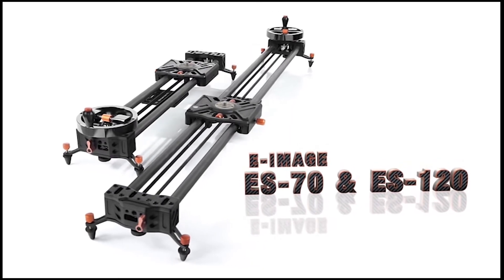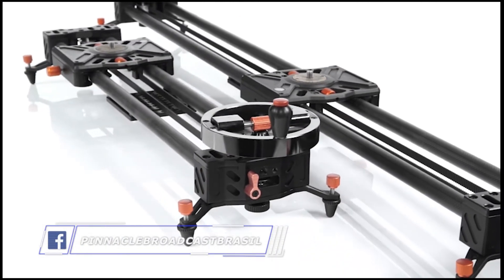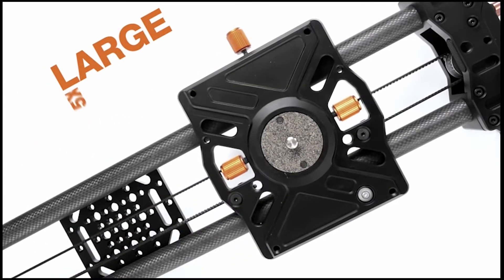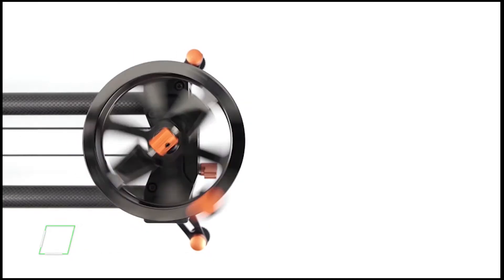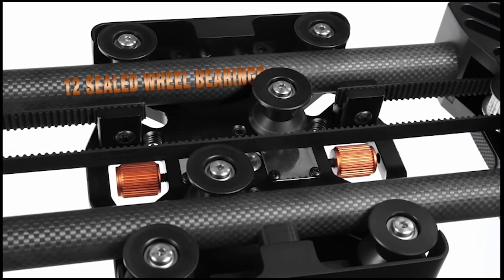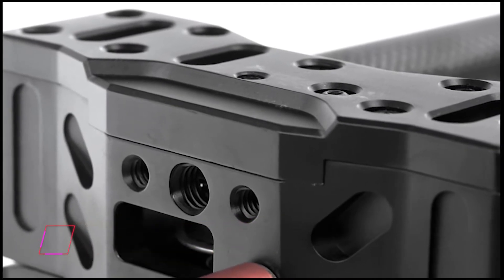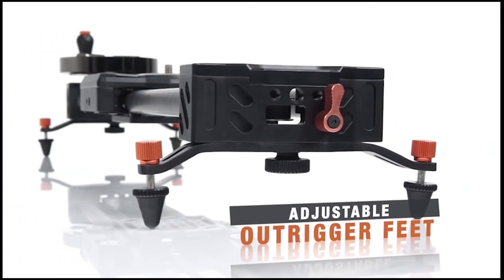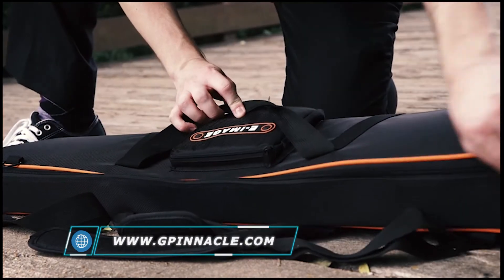E image Slider ES 70 & ES 120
PINNACLE BROADCAST - Distribuidor e Suporte Autorizado de Equipamentos Broadcast no Brasil  - E-image

𝙎𝙡𝙞𝙙𝙚𝙧 𝙀𝙎 70 & 𝙀𝙎 120
O Slider E-IMAGE ES120 adota trilhos de fibra de carbono leves e duráveis e vem com um volante com peso fixo anexado ao final do controle deslizante, fornecendo uma alça para o Slider com manivela suave e precisa, mesmo em baixas velocidades. O carro possui um parafuso de 3/8 " compatível com a maioria das cabeças de tripés

Se você precisar de ajudar para escolher o que é  melhor e se adequa às suas necessidades🙏🙏